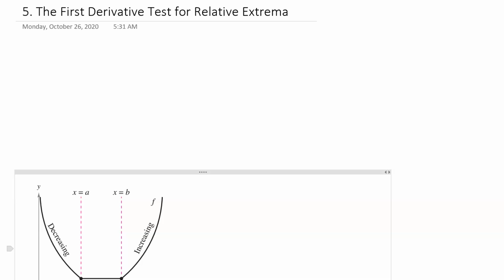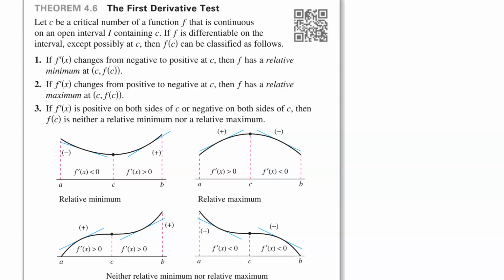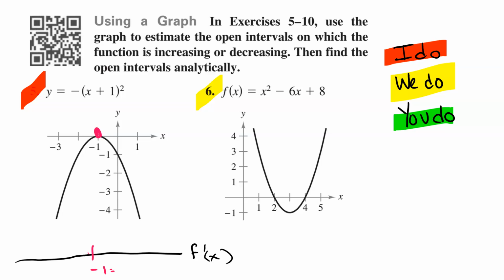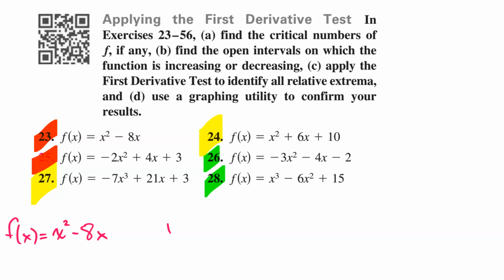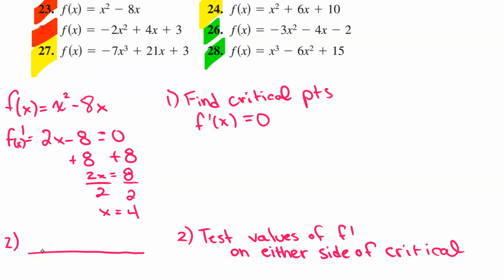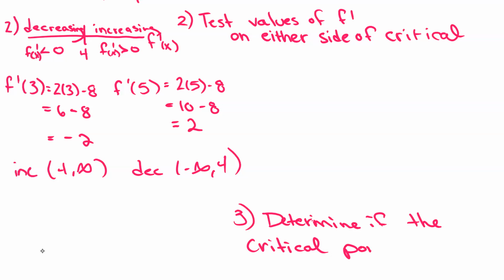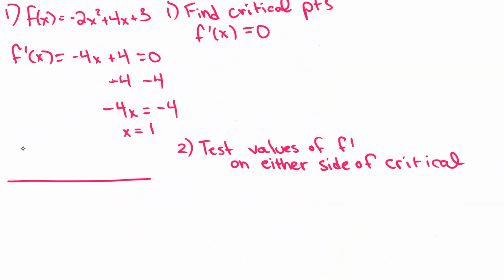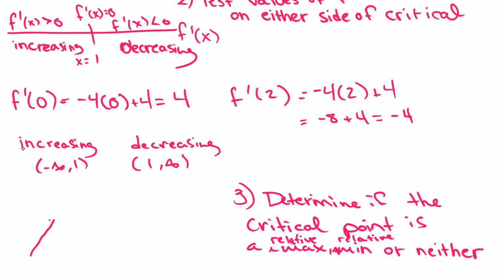First Derivative Test for Relative Extrema I Do